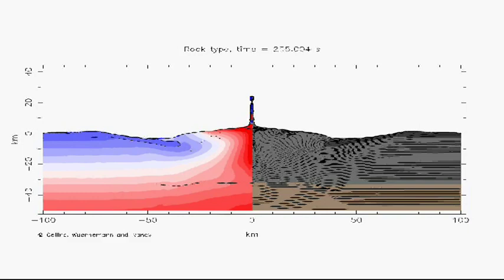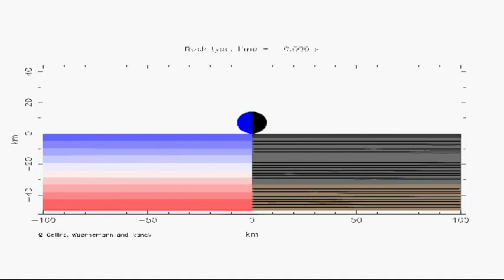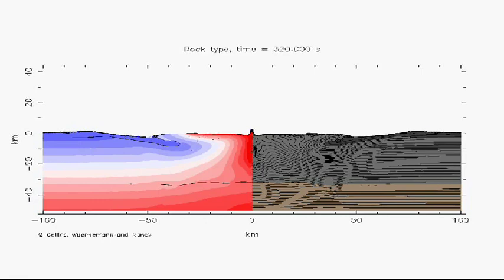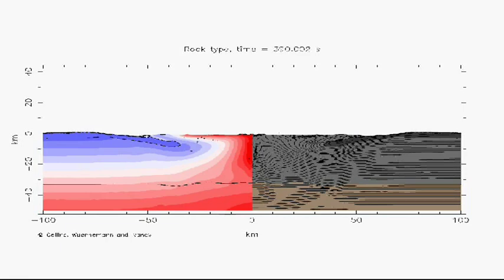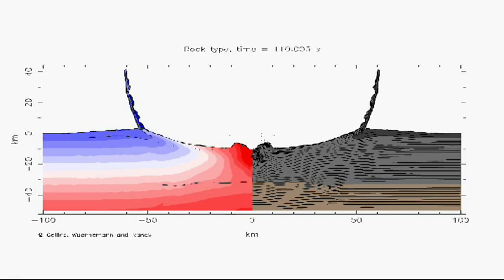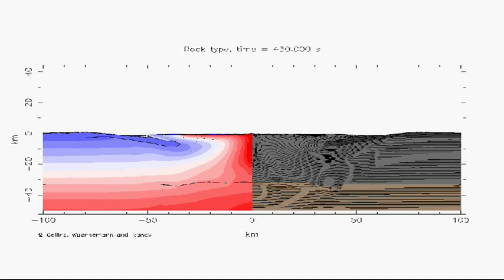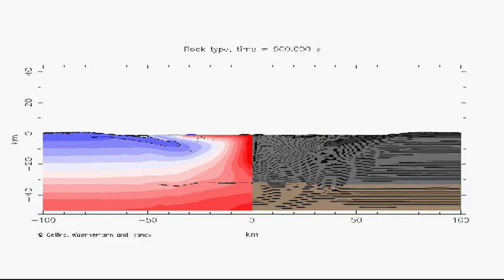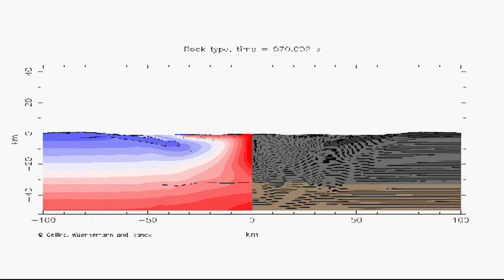Asteroid impact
Dr Gareth Collins from the Department of Earth Science and Engineering talks about an ancient asteroid impact.